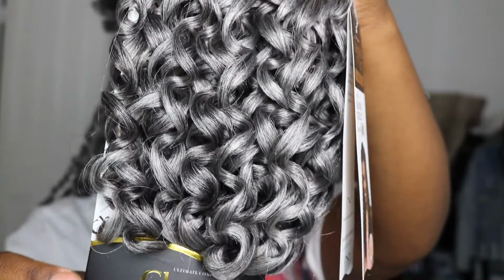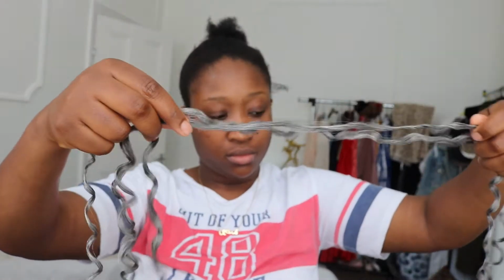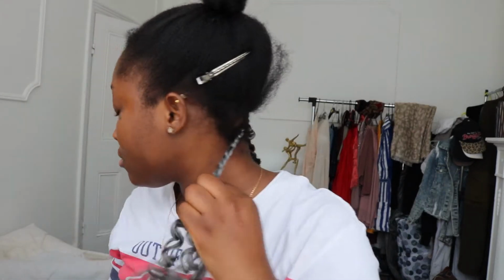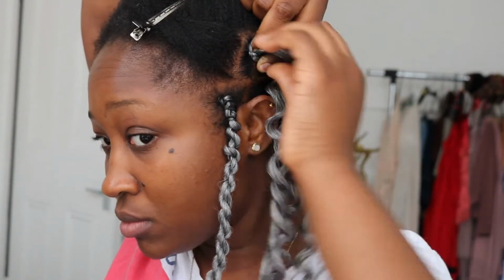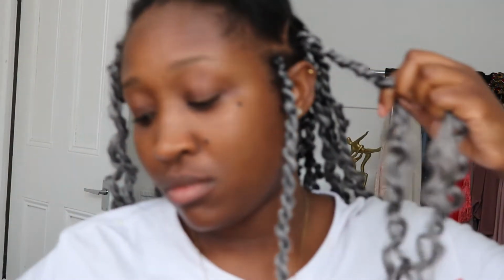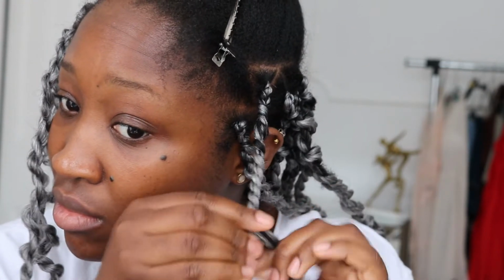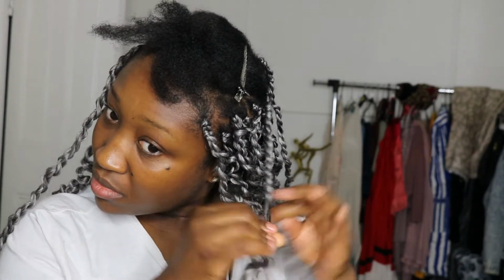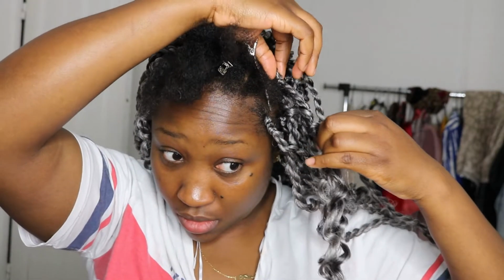DIY 30'' LONG GREY PASSION TWIST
Hair info
Cherish Bulk Spanish curl 22” no. 51